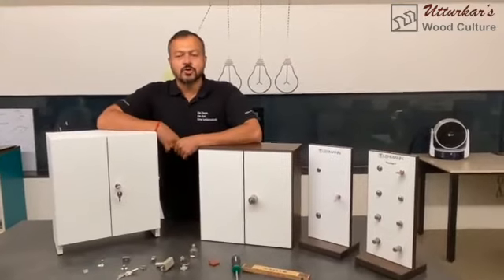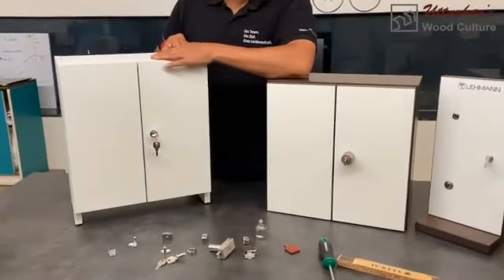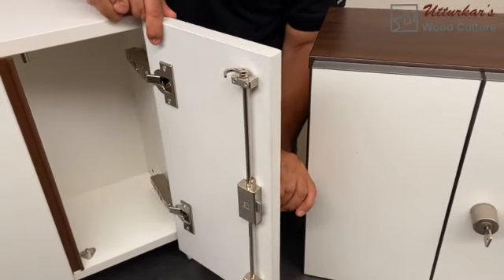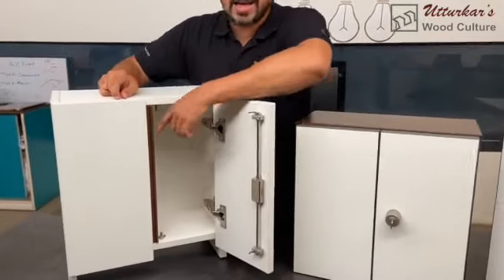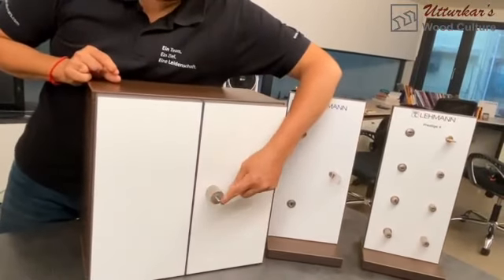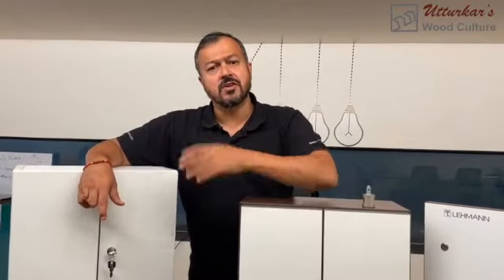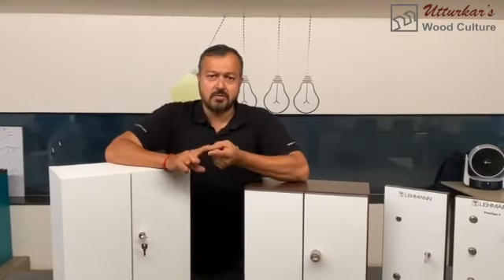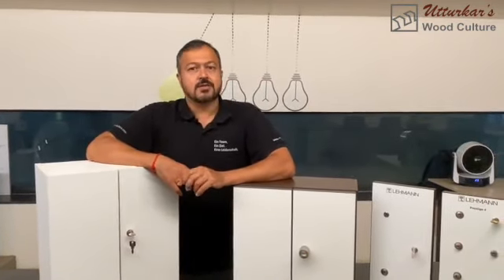Wardrobe Bar Lock or Espagnolette Lock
Is there a right or a wrong way to lock up storage cabinets? To answer this question let's look at  Espagnolette Locks, that feature an incredibly universal design and are brilliant for security! They are designed for wardrobes and have a system when used in tandem with the dust strip locks two doors with one lock. It also helps the doors to remain straight no matter how thick or tall.